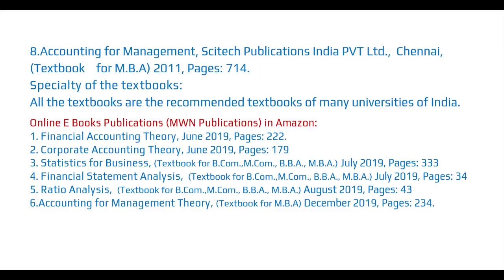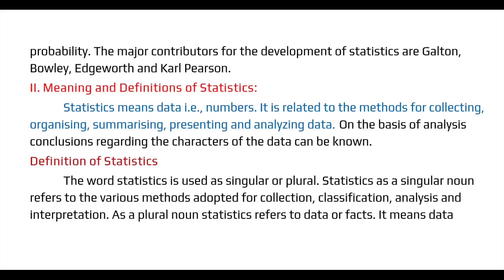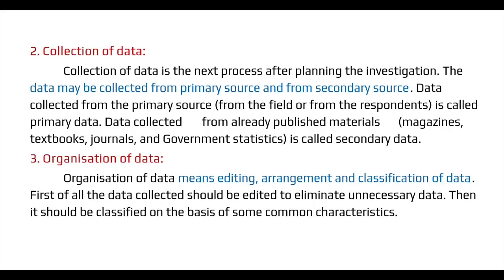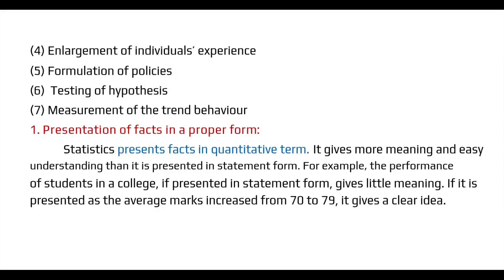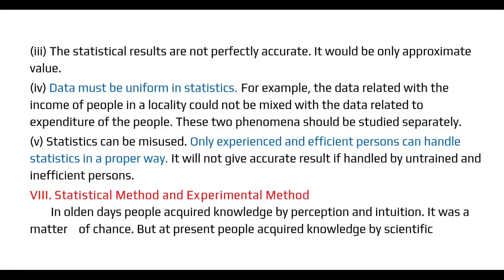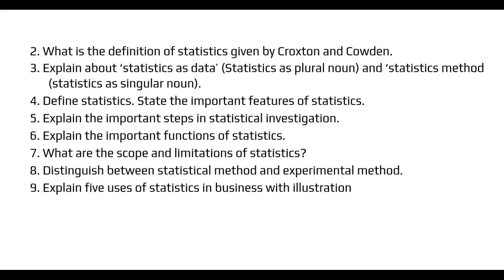INTRODUCTION 👍 STATISTICS FOR BUSINESS AND MANAGEMENT 🏡 MWN PUBLICATIONS 📈 Dr.M.Wilson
This book is suitable for B.Com.,B.B.A.,B.B.M.,M.Com.,M.B.A.,C.A., ICWAI

Academic Contribution:
1. Principles of Management, Peacock Publishers, Nagercoil, 1990, Pages: 87.
2. Business Statistics ,Himalaya Publishing House,  Mumbai,2000,
3. Business Mathematics, Himalaya Publishing House,  Bangalore., (Textbook for B.Com.,B.B.A., B.A.,M.A.) 2006, Pages: 396
4.Cost  Accounting, Himalaya Publishing House,  Bangalore. (Textbook for B.Com.,B.B.A.,M.Com.,M.B.A.,C.A., ICWAI) 2007, Pages: 525.
5.Management  Accounting, Himalaya Publishing House,  Mumbai, (Textbook for B.Com.,B.B.A.,B.B.M.,M.Com.,M.B.A.,C.A., ICWAI) 2008, Pages: 460.
6.Advanced  Accountancy Volume I, , (Textbook for B.Com.,B.B.A.,B.B.M.,M.Com.,M.B.A.,C.A., ICWAI) Pages: 891.
7.Advanced  Accountancy Volume II, (Textbook for B.Com.,B.B.A.,B.B.M.,M.Com.,M.B.A.,C.A., ICWAI) 2010, Pages: 1089 .
8. Accounting for Management, (Textbook for M.B.A) 2011, Pages: 500.

1. Financial Accounting Theory, June 2019, Pages: 222.
2. Corporate Accounting Theory, June 2019, Pages: 179
4. Financial Statement Analysis,  (Textbook for B.Com.,M.Com., B.B.A., M.B.A.) July 2019, Pages: 34
5. Ratio Analysis,  (Textbook for B.Com.,M.Com., B.B.A., M.B.A.) August 2019, Pages: 43
6.Accounting for Management Theory, (Textbook for M.B.A) December 2019, Pages: 234.
9. Alteration of Share Capital and Capital Reduction, (Textbook for B.Com., M.Com., B.B.A., M.B.A.) September 2022, Pages: 110. etc.
1. Business Statistics,2. Business Mathematics, 3.Cost  Accounting, 4.Management  Accounting
Dr.M.Wilson